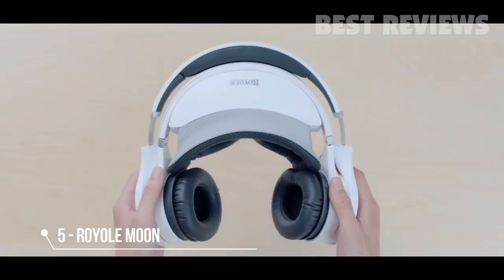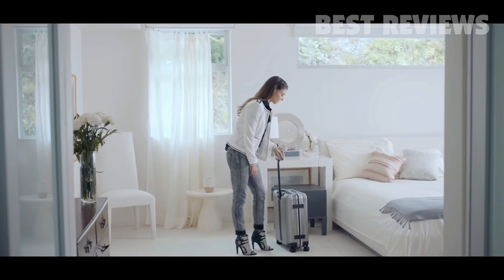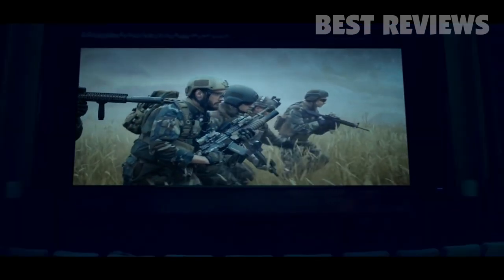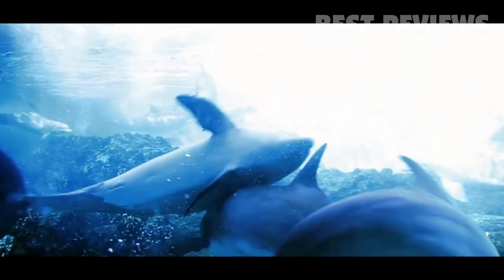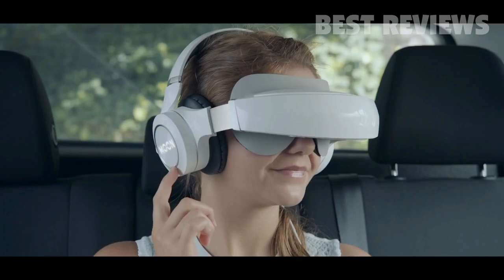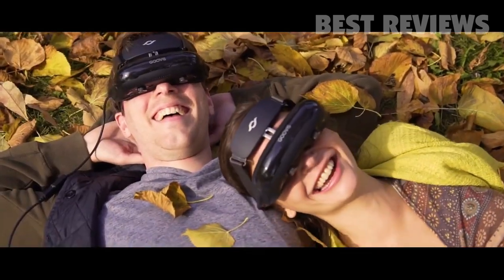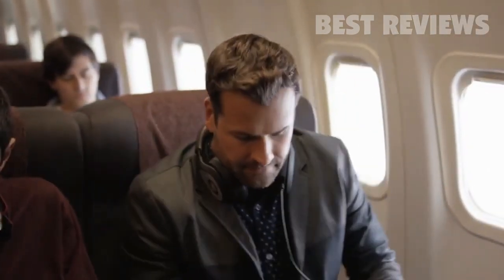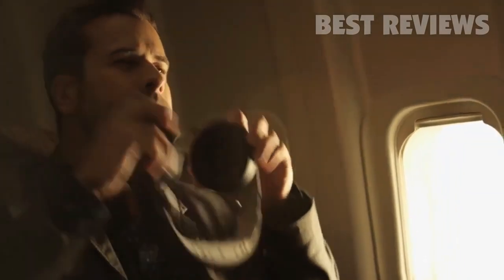5 Best Cinematic Mobile Personal Theater Headsets